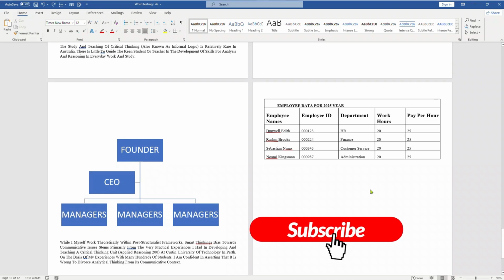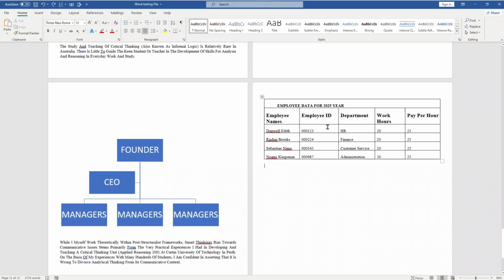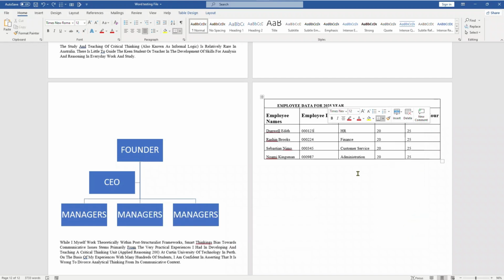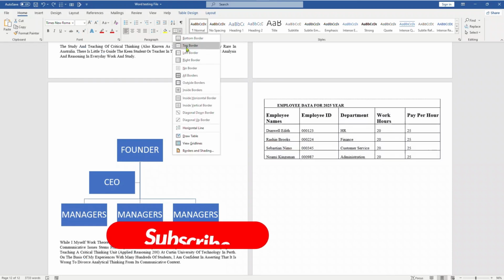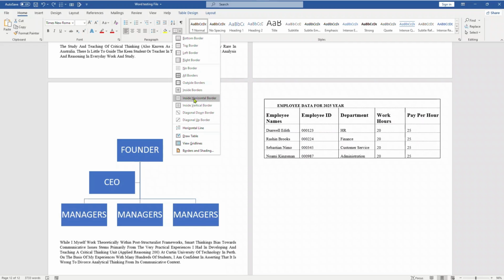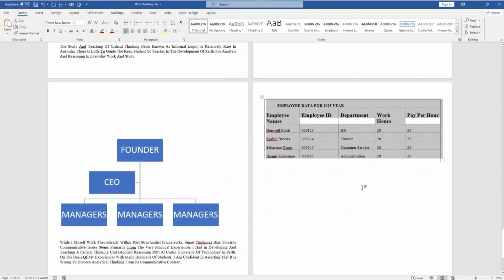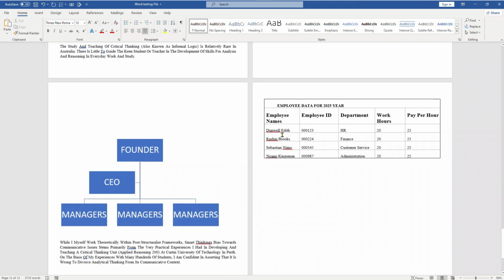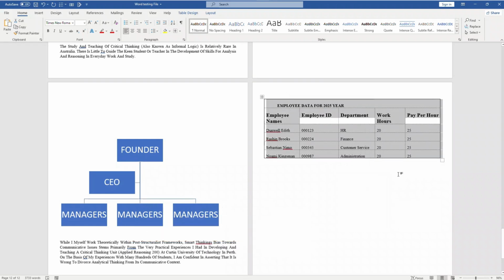How to Edit Table Borders in Word - Custom Border Design Guide!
Want to create professional-looking tables with custom borders in Microsoft Word? This complete tutorial shows you exactly how to customize table borders for better-looking documents and reports.

📌 In This Video, You'll Learn:
✔ Accessing Border Tools (Where to find border options)
✔ Custom Border Styles (Changing line thickness and colors)
✔ Selective Border Editing (Modifying specific borders only)
✔ Border Presets & Templates (Quick border style options)
✔ Advanced Border Techniques (Creating custom border designs)

📋 Perfect For: Report writers, students, office workers, data presenters, and anyone who wants to create professional-looking tables in their documents!